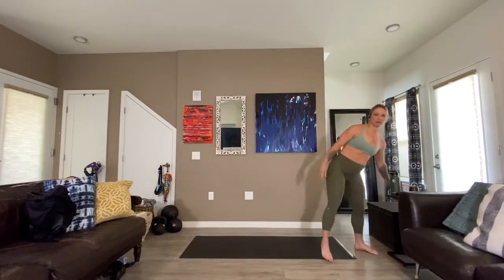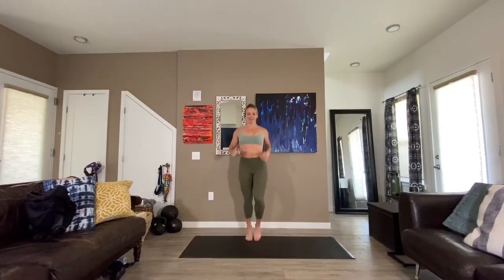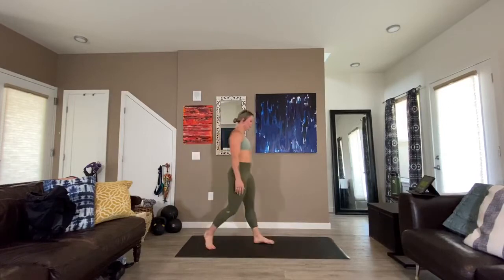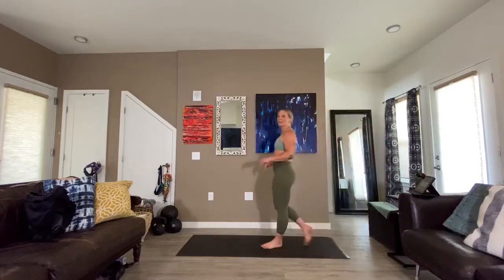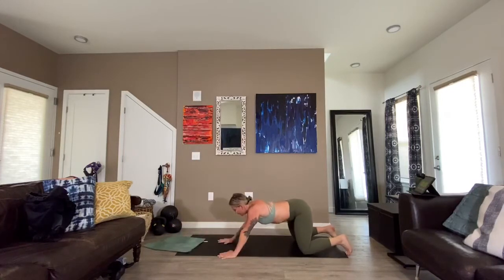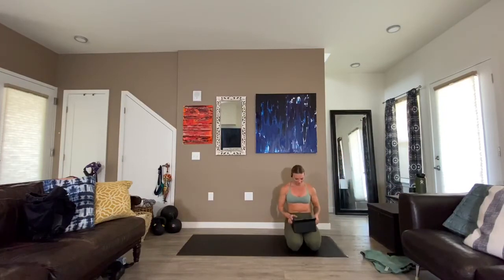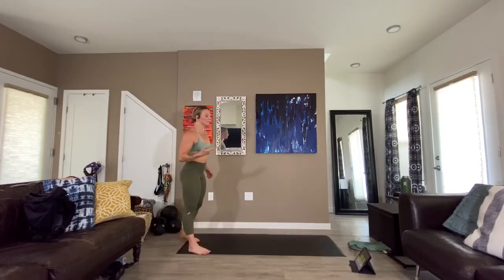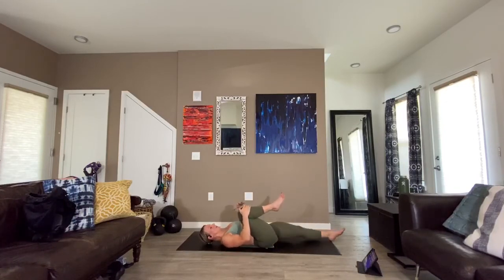7.14.20 HIIT AT HOME, BODYWEIGHT ONLY!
Warm up with:
Jogging in place
Leg swings
Knee circles
Plank shoulder taps
Set 1:  30:10 x 3
Skaters
Mountain climbers x 5 + push-up x 1
Criss cross squat jumps
Knee to elbow plank
Modified burpee
Set 2:  1 min on with 5 seconds to transition x 3
Cossack squat to inchworm with push-up
Reverse lunge x 4 + squat jumps x 4
Single leg v-ups x 10 + arch ups x 10
Hip dip + knee to elbow + plank shoulder taps, alternate sides
Set 3:  Tabata's
A:  plank hop ups & sumo squat hold
B:  quick inchworm & jump rope
C:  lunge jumps & hollow rocks